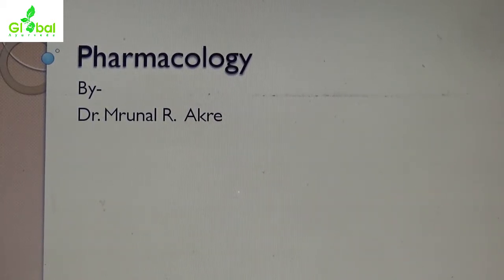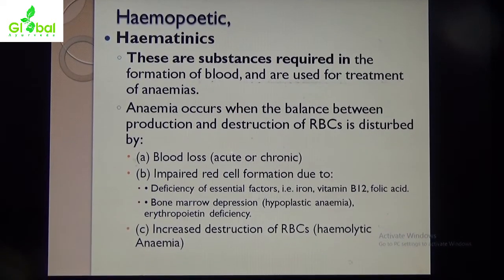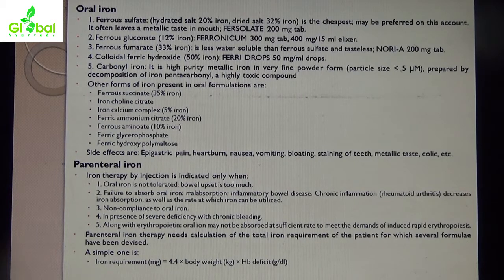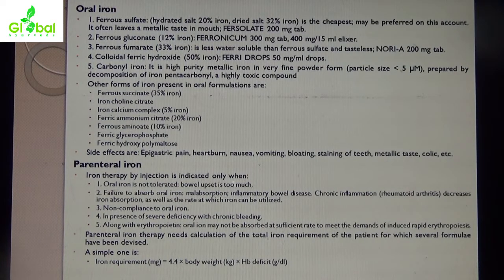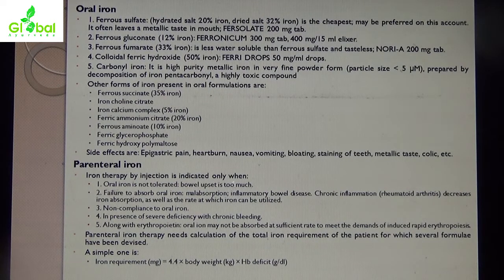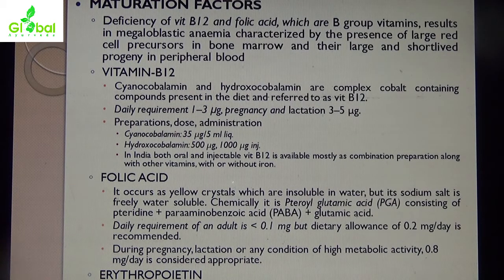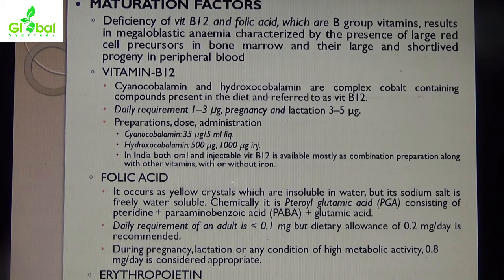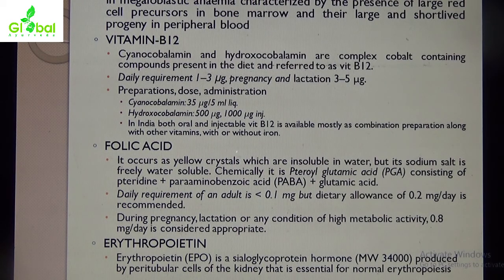PHARMACOLOGY - PART - 16 - HAEMOPOETIC DRUGS